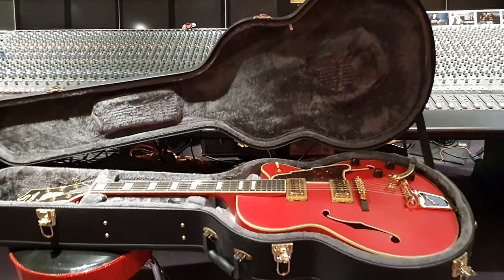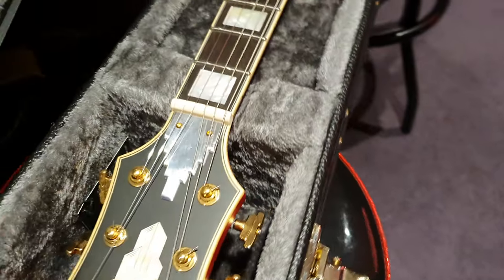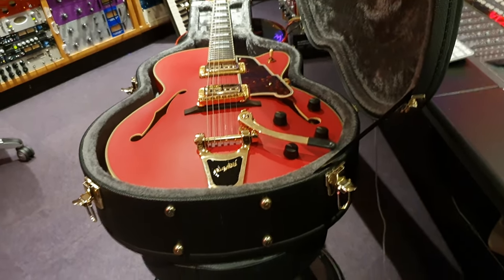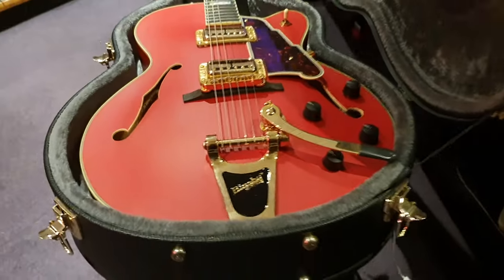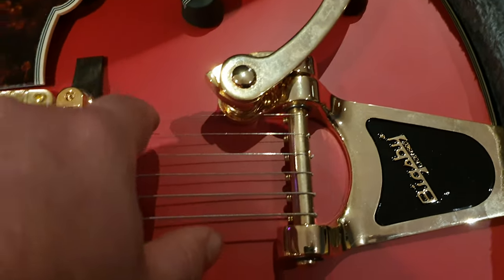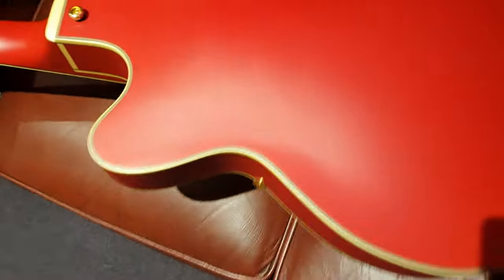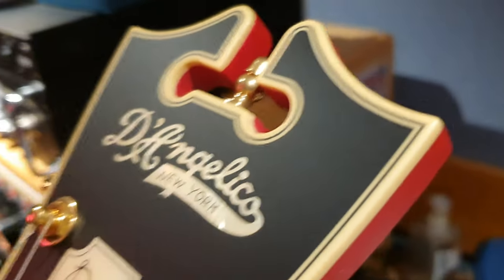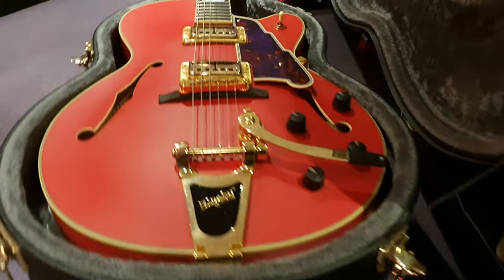Dangelico 175 Deluxe Matte Cherry Red Guitar - USA TV Jones Pickups